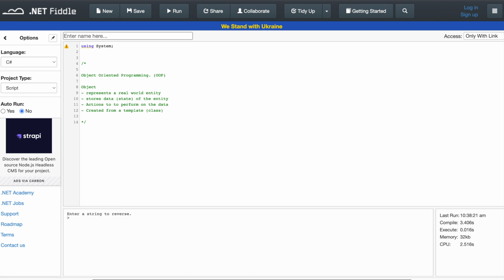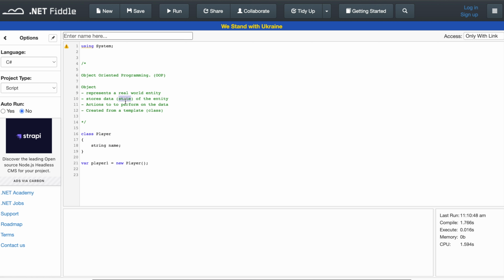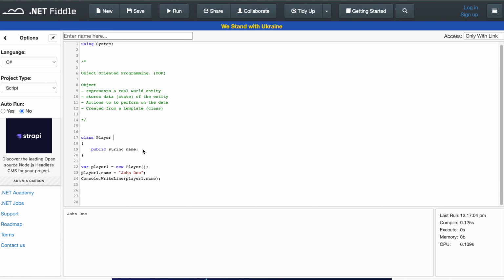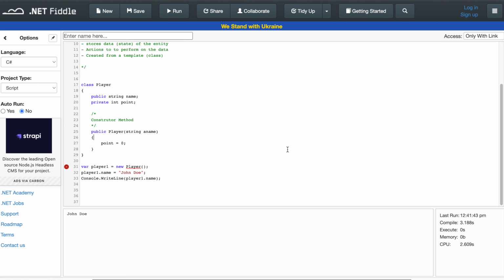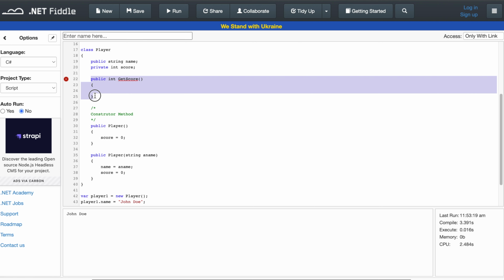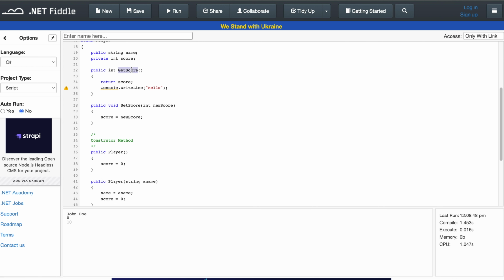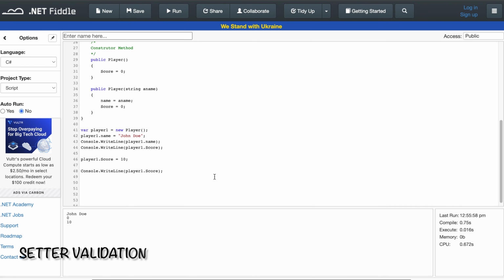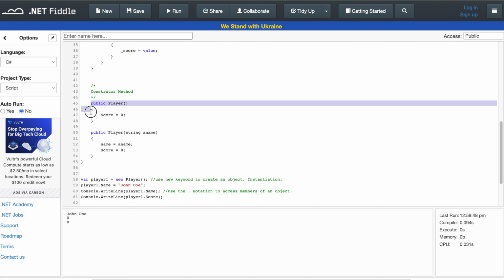Episode-7 | CSharp For Beginners | Coding | C# | Object | Class | Property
Welcome back to the CSharp for Beginner video series. In this video I go over Objects, how to create objects with classes and different parts of a class.

As with previous videos I am using dotnetfiddle website to write and execute the codes.

I highly recommend you trying out the codes yourself in the dotnetfiddle website. This will help you understand the concepts better.

00:00 Introduction
00:29 Objects
01:17 Class
02:22 Create object with new keyword
03:24 State (data) of an object
04:26 Dot notation to access members of an object
04:58 Access Modifiers
08:04 Setting values to instance variables
09:21 What is the use of private modifiers?
10:38 Constructor Methods
12:45 Parameters
14:18 Multiple Constructors
15:36 Object Actions
16:21 Getter and Setter methods
18:21 return keyword
18:59 SetScore() method
19:26 return type - void
22:35 Property
26:02 Setter Validation
29:02 summary